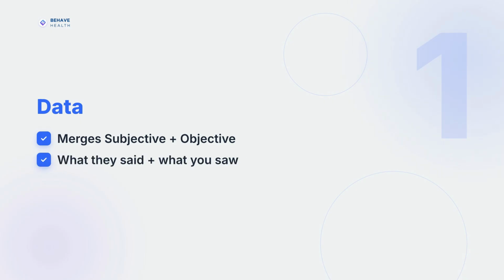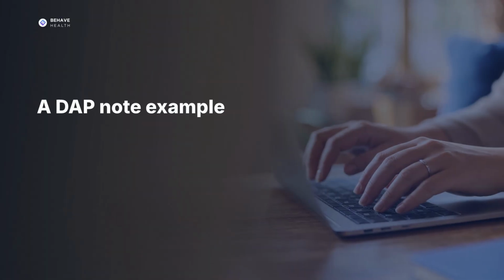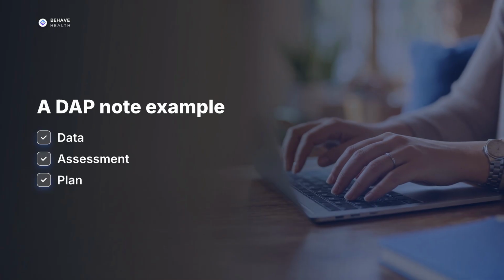How to Write Mental Health Progress Notes (2026)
Step-by-step guide to writing mental health progress notes. SOAP, DAP, and BIRP formats with common mistakes to avoid and compliance tips for clinicians.

Chapters:
00:00 If it wasn't documented, it didn't happen.
00:12 The DAP Note, Explained
00:28 What a DAP note does
00:54 Where audits hit hardest
01:11 Generic EHR vs. behavioral health
01:29 DAP has three sections
01:37 Data
01:58 Assessment
02:18 Plan
02:33 A DAP note example
03:01 Mistakes that flag audits
03:33 DAP templates in the workflow
04:10 Make every note audit-ready.